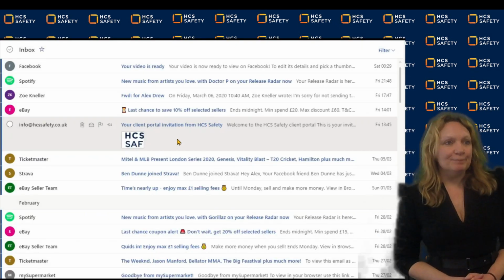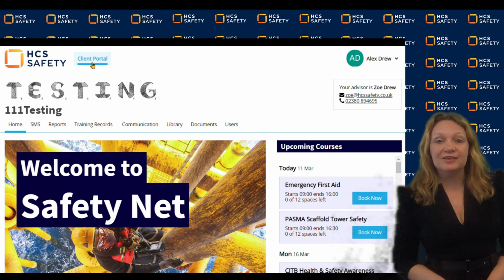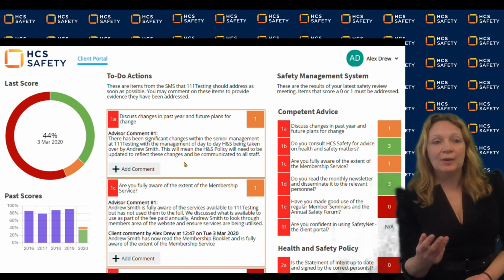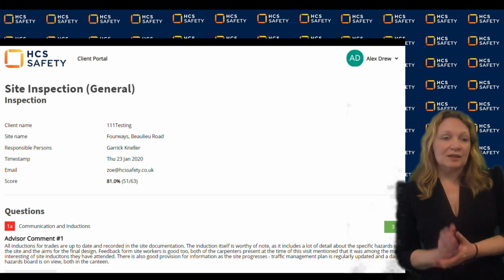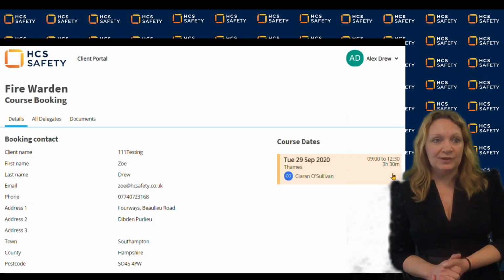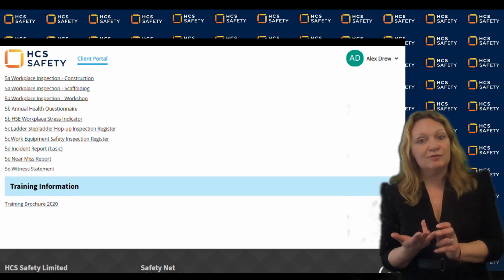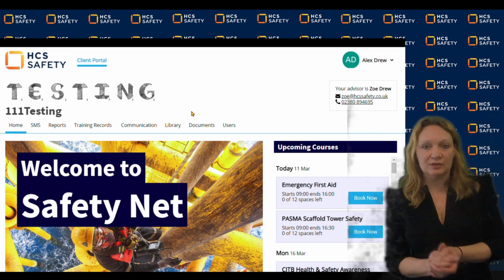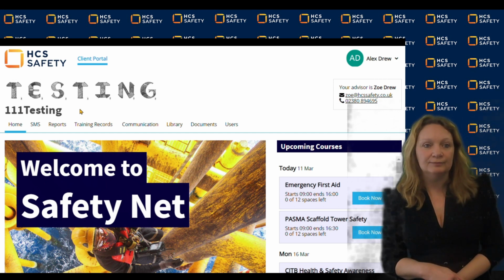HCS Safety 2020 Forum - Video 5/5- SafetyNet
Learn all about how to use your new client system, SafetyNet from our Director, Zoe Drew.